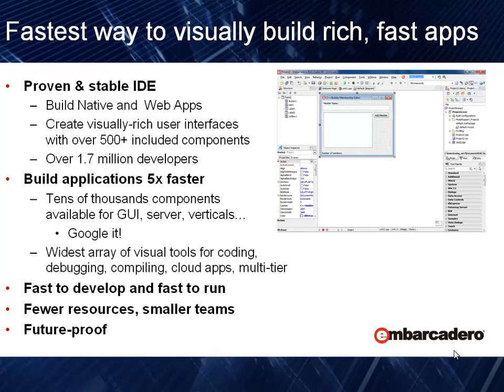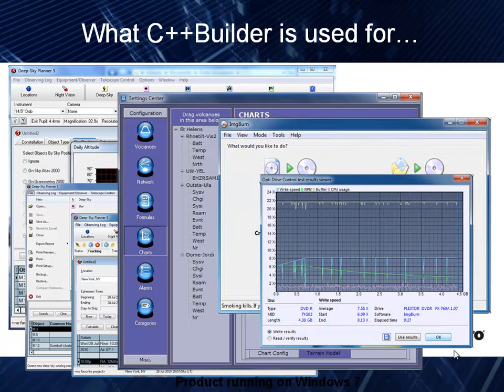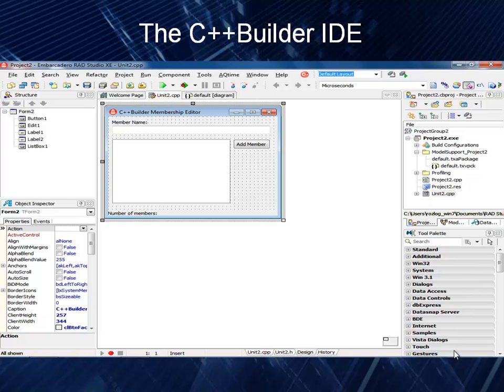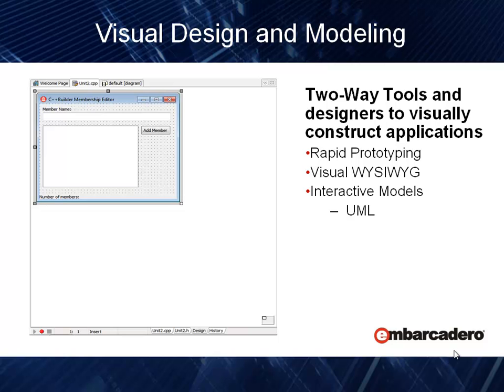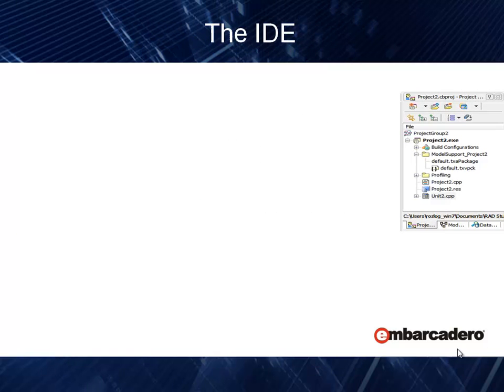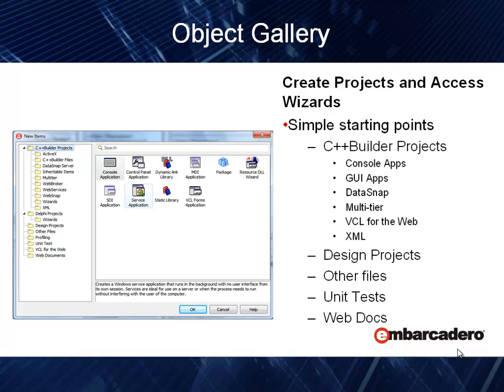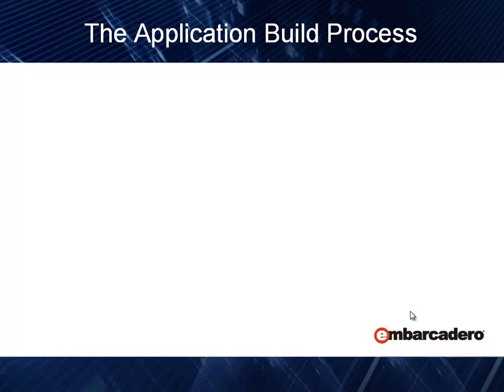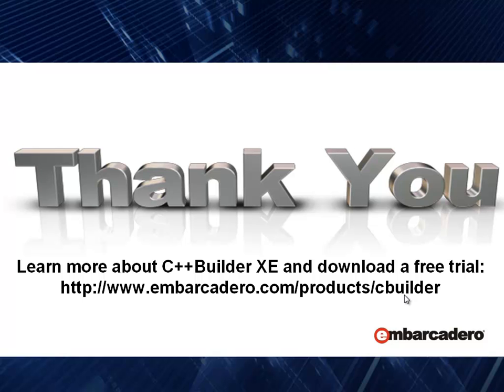Introduction to C++Builder XE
See why C++Builder XE is the fastest way to build C and C++ applications for Windows. Product Manager Mike Rozlog gives you an overview of what C++Builder is and how developers use it, along with a tour of the IDE and included tools.